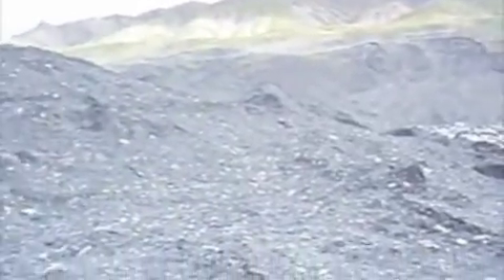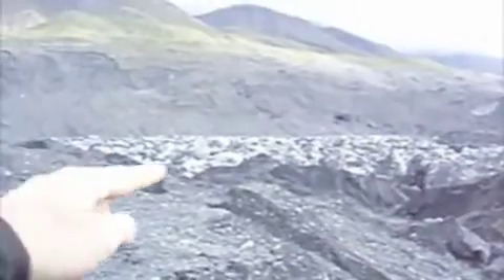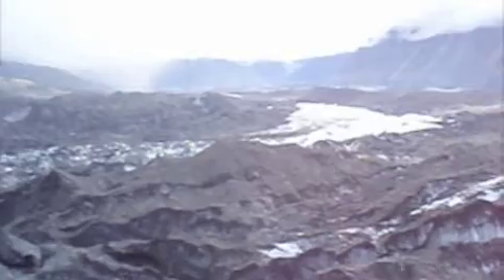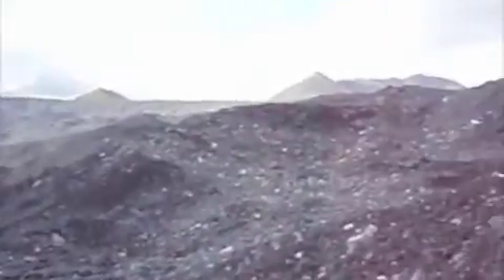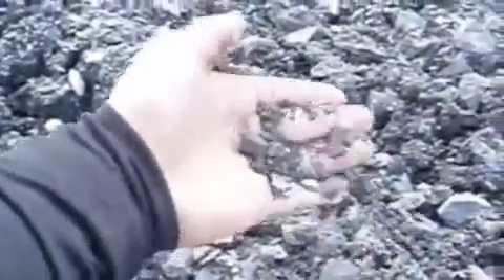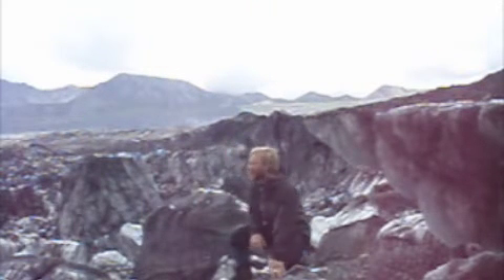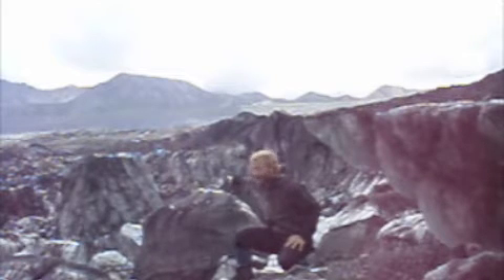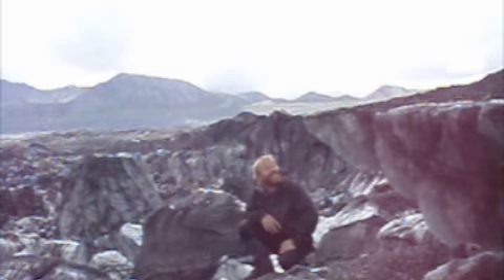Glacial Erosion Alaska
A short video about glacial erosion using two clips I took in Denali.